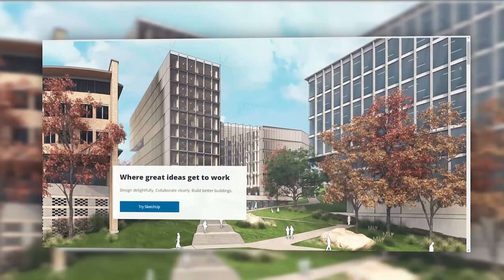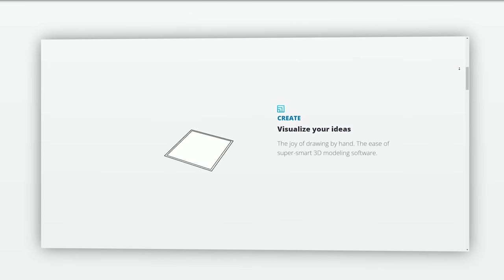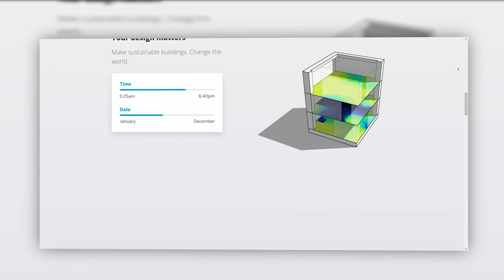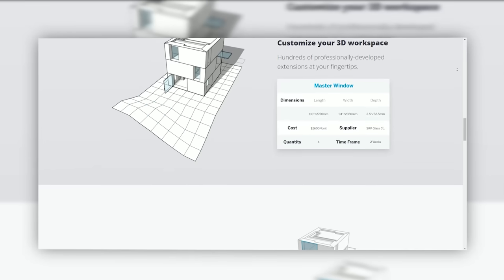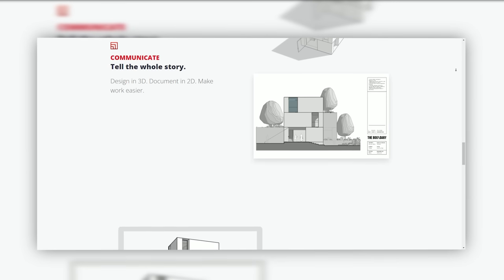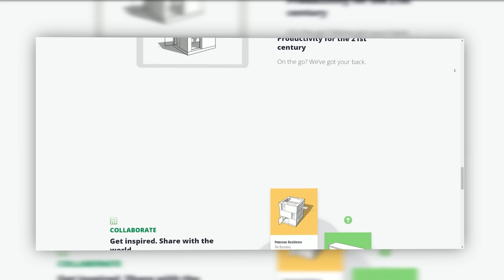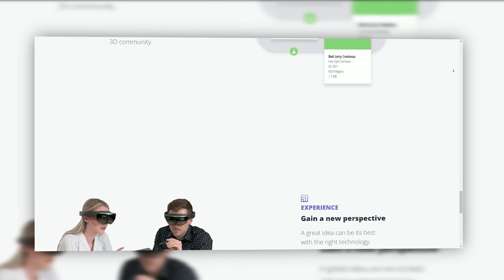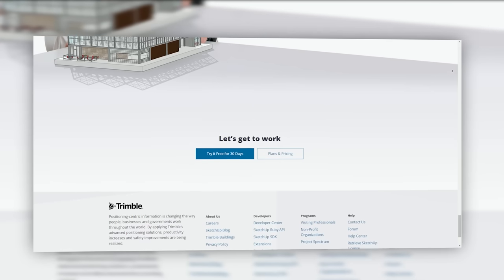SketchUp Download For Free (NO CRACK/LEGAL) 2024 | Update New Features of 3D modeling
Welcome to our captivating journey into the world of SketchUp! In this video, we delve into the extraordinary features that make SketchUp the ultimate choice for 3D modeling and design. Join us as we unlock the full potential of SketchUp's intuitive interface, precision modeling tools, and collaborative capabilities. Discover how SketchUp empowers architects, interior designers, and artists to bring their visions to life with stunning visualizations, realistic animations, and immersive experiences in virtual and augmented reality. Whether you're a seasoned professional or a budding enthusiast, SketchUp is your gateway to limitless creativity and professional-grade workflows. Get ready to be inspired, amazed, and ready to unleash your own creative genius with SketchUp!